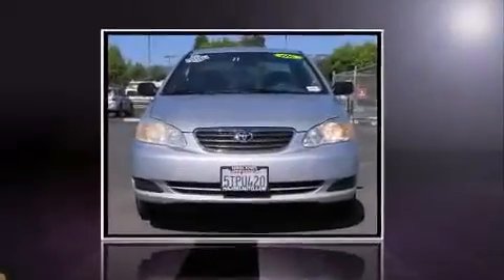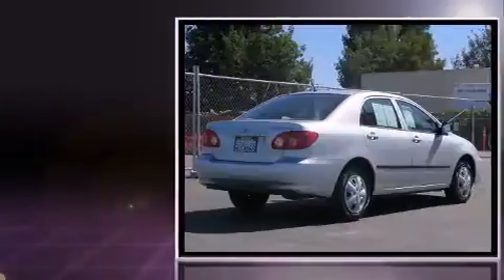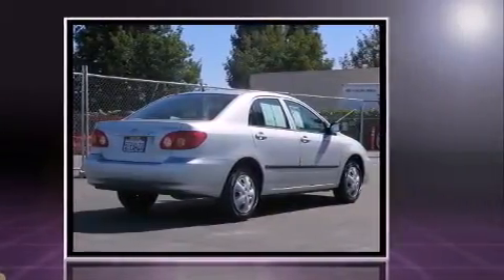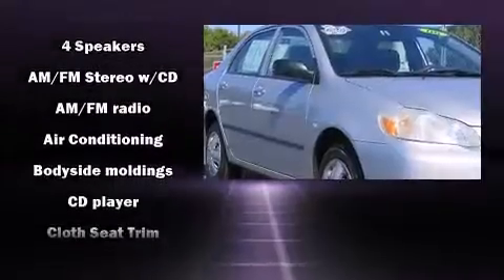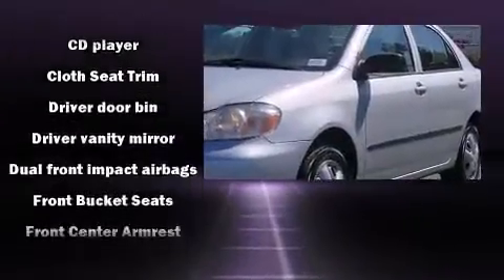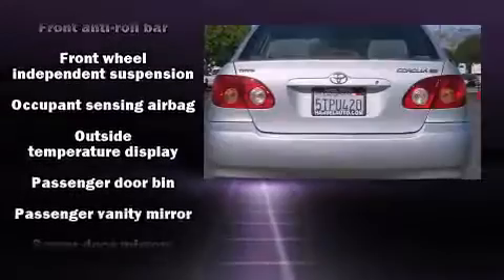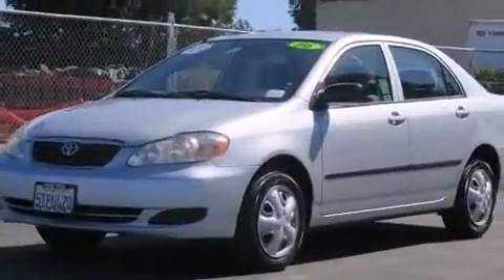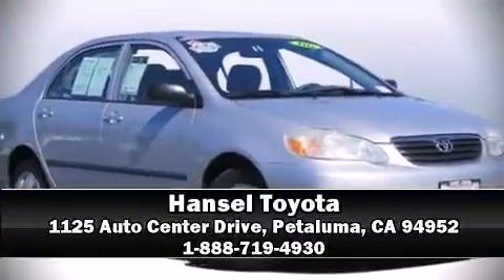2006 Toyota Corolla CE in Petaluma, CA 94952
Hansel Toyota
1125 Auto Center Drive

The 2006 Toyota Corolla. This 4 door, 5 passenger sedan provides exceptional value! Smooth gearshifts are achieved thanks to the efficient 4 cylinder engine, providing a spirited, yet composed ride and drive. Both high fuel economy and flexible performance are assured by the 4 speed automatic transmission. Toyota prioritized practicality, efficiency, and style by including: a tachometer, an outside temperature display, front bucket seats, tilt steering wheel, power door mirrors, and a split folding rear seat. A Carfax history report indicates just one previous owner. Our sales reps are knowledgeable and professional. We'd be happy to answer any questions that you may have. Stop by our dealership or give us a call for more information.